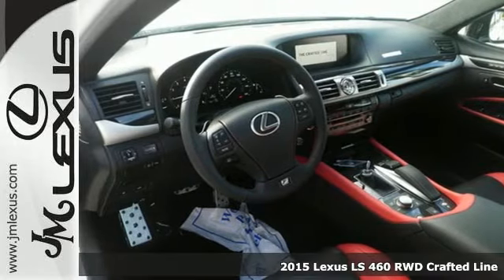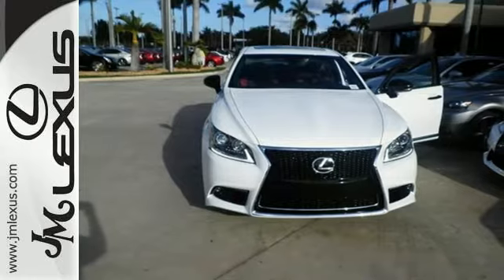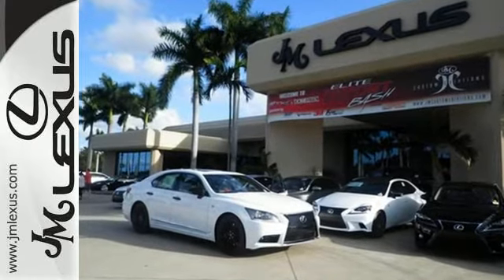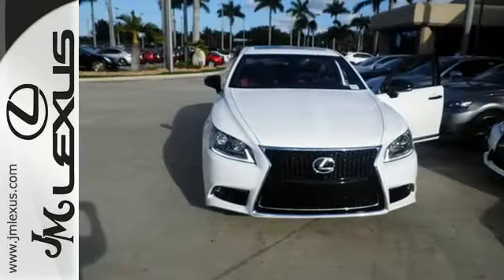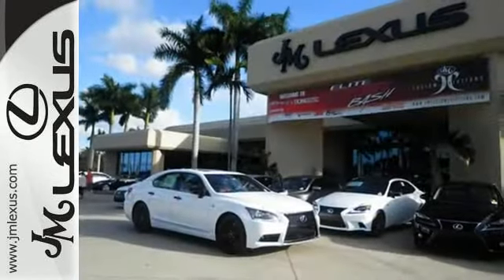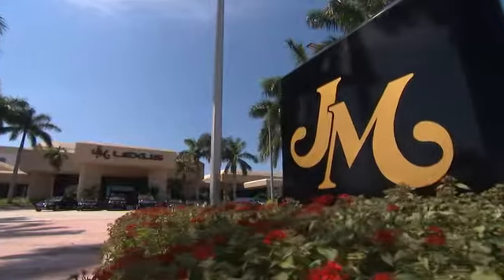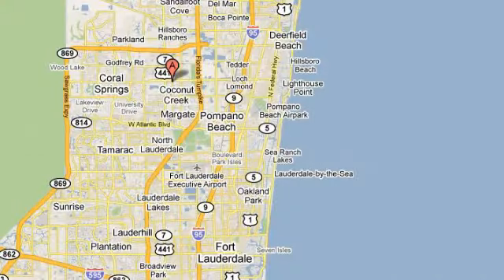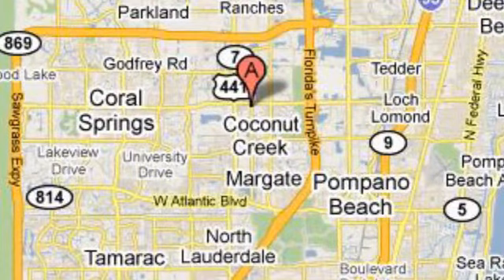New 2015 Lexus LS 460 RWD Crafted Line Margate FL Ft-Lauderdale, FL #55717 - SOLD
Year: 2015
Make: Lexus
Model: LS 460 RWD Crafted Line
Trim: Crafted Line
Engine: 4.6L V8
Transmission: Automatic 8-Speed
Color: Ultra White
Interior: Red/leather
Stock #: 55717
VIN: JTHBL5EFXF5135474
You are currently viewing a new 2015 Lexus LS 460 RWD Crafted Line with JM Lexus the #1 Volume Lexus Dealer since 1992! Thank you for your interest. We look forward to working with you. Stock #: 55717 Exterior: Ultra White Interior: Red/leather Trim: Crafted Line JM Lexus 5350 West Sample Rd Margate FL 33073

Address:
5350 W Sample Rd